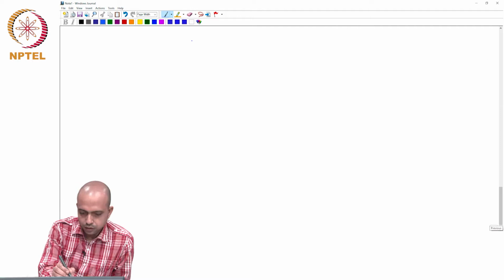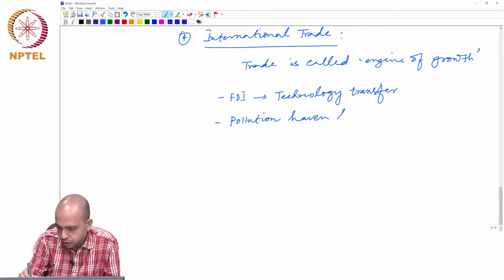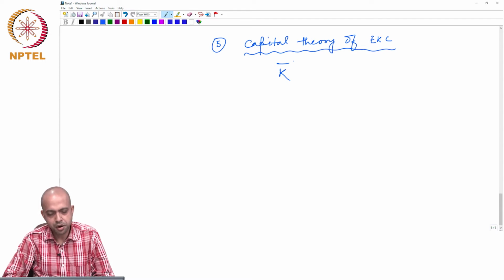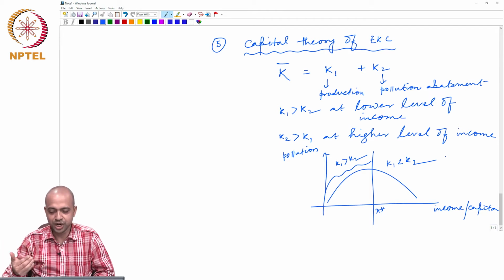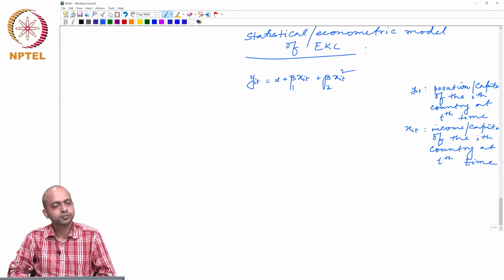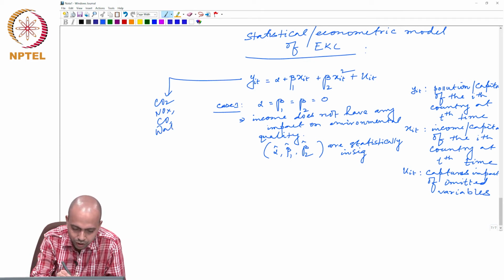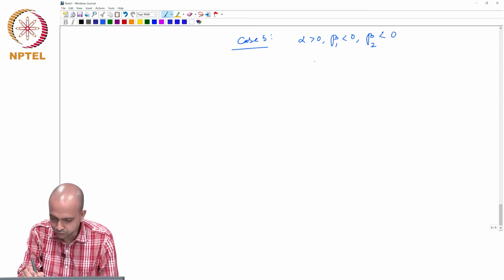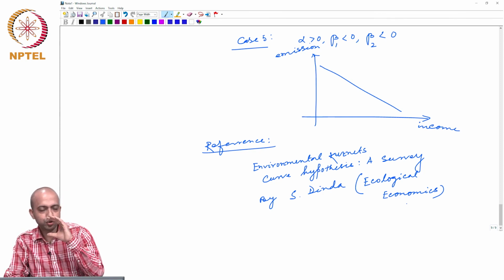#6 Introduction to Environmental Economics & Environmental Kuznets Curve Hypothesis | Part 6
This lecture provides various explanations for the Environmental Kuznets Curve (EKC), including international trade and capital theory. It delves into the statistical and econometric modeling of the EKC, explaining how economists empirically test the hypothesis.